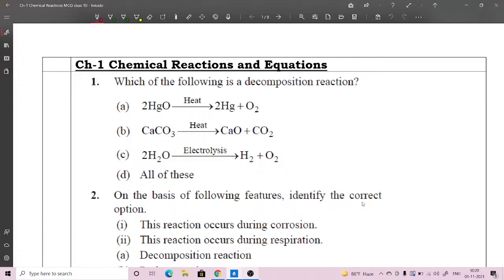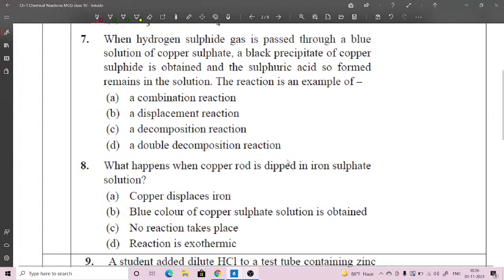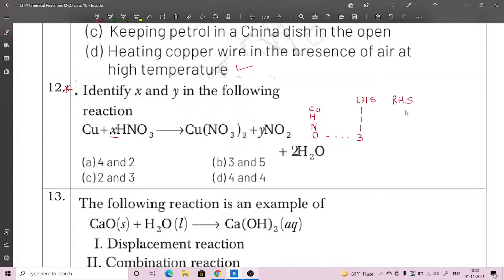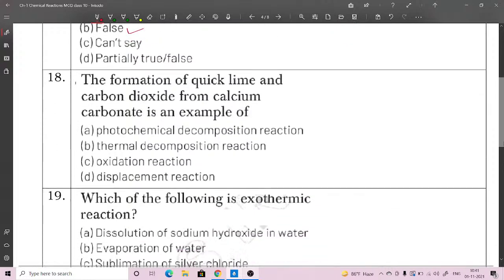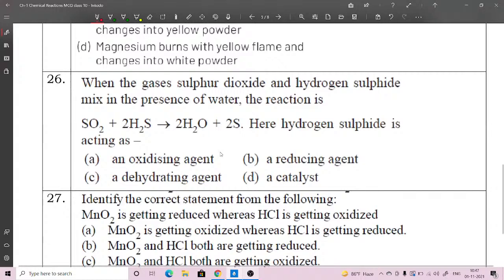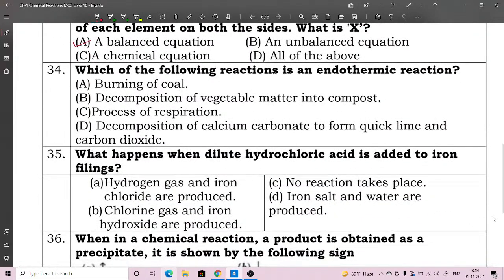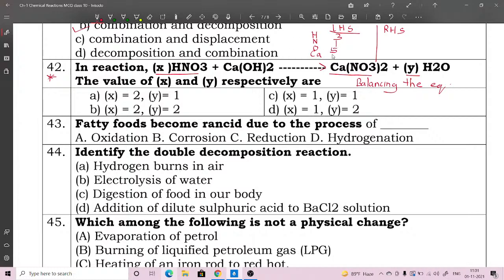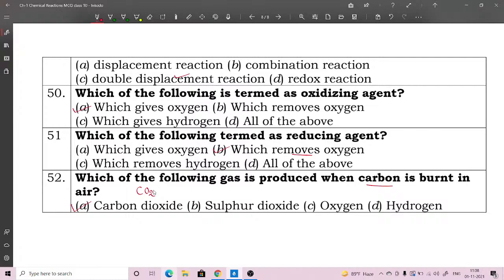Ch-1 Chemical Reactions and Equations MCQ|| Class 10 Science